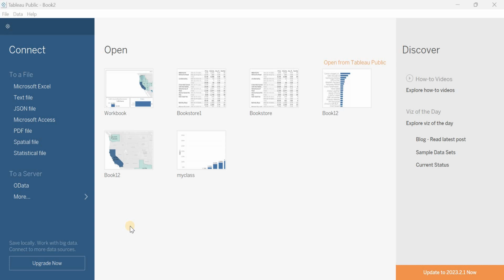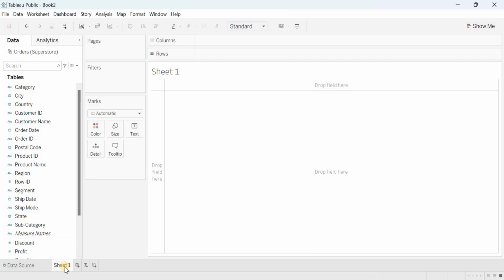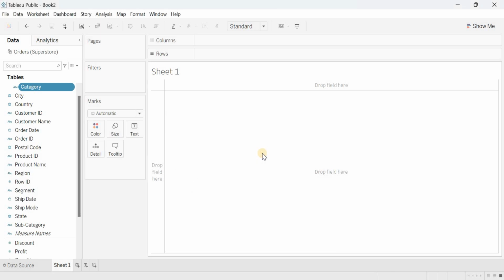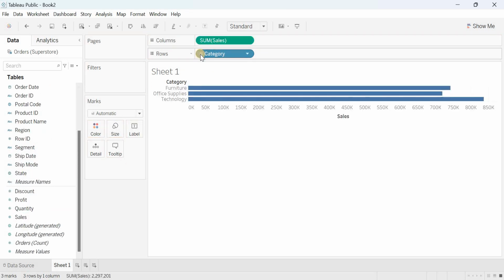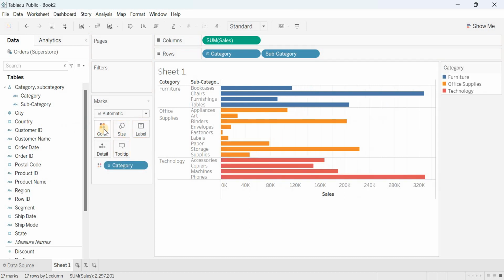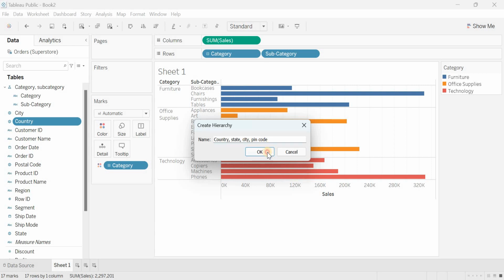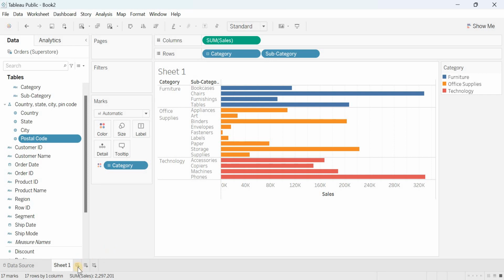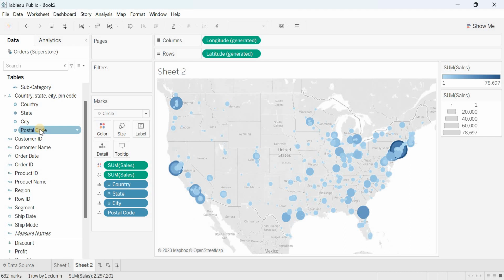Building Hierarchy in Tableau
Explains how to build Hierarchy  in Tableau